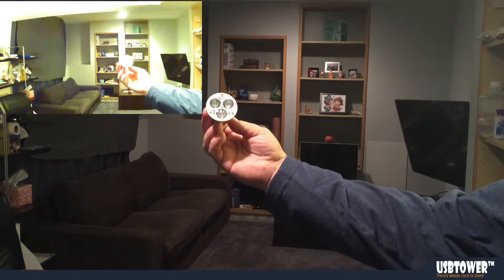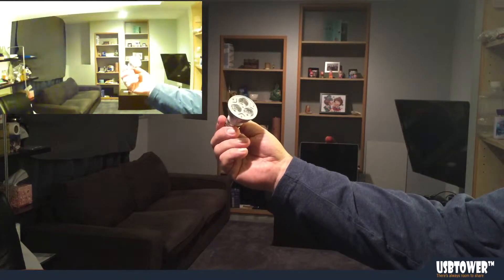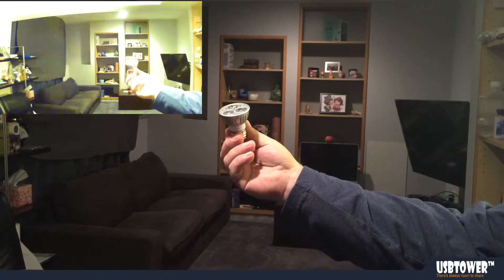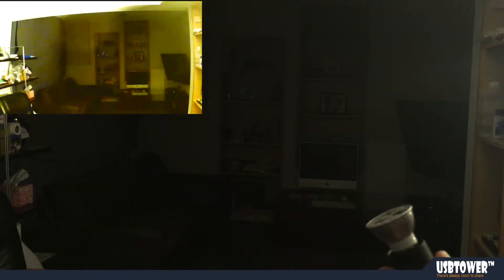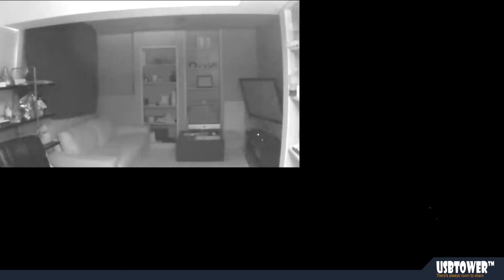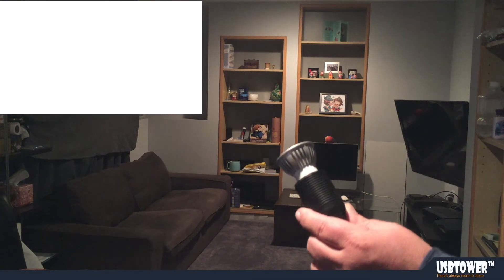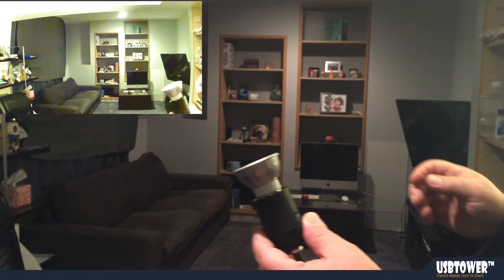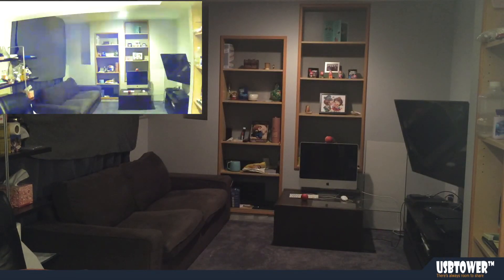3X3 Watt LED 940nm IR Infrared Bulb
The video was shot by two cameras simultaneously. The larger image was taken by iPhone 6 Plus and closely resembles what you would see if you were there. The smaller (picture in picture video) was shot by a generic night vision IP camera.